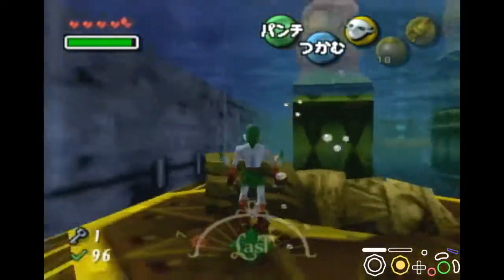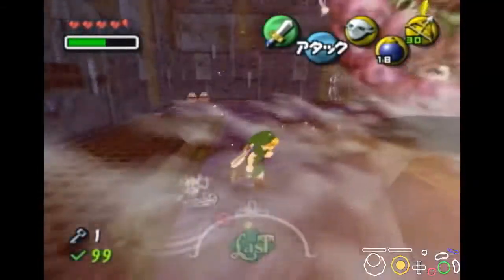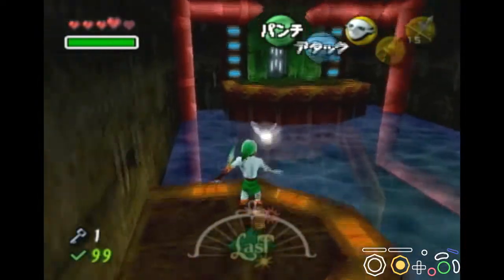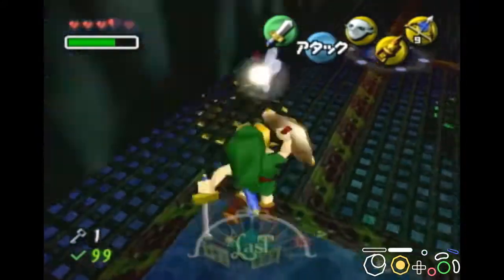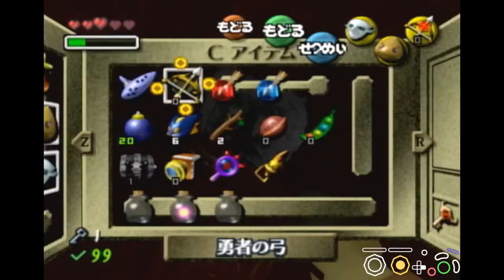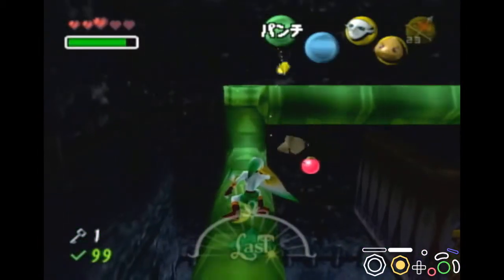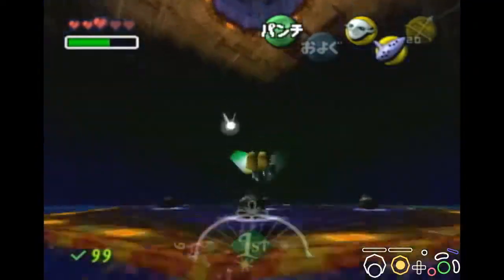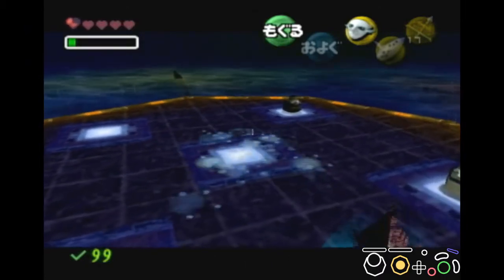Majora's Mask Glitchless Tutorial - Part 10: Great Bay Temple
Timestamps for specific sections:
 00:13 - First turnkey
 02:25 - Wart
 06:23 - Zora high grab
 06:50 - Mask transitions JP vs ENG
 07:25 - Red turnkey
 08:28 - Boss key early
 09:47 - Green turnkey
 12:52 - Waterwheel room
 17:13 - Seesaw room
 20:08 - Gyorg
 23:05 - Zora barrier JP vs ENG